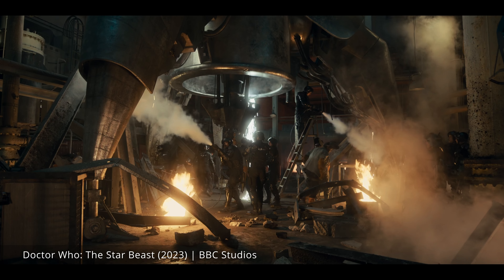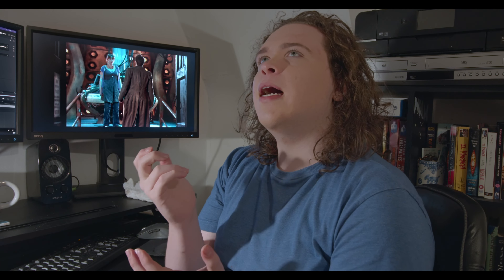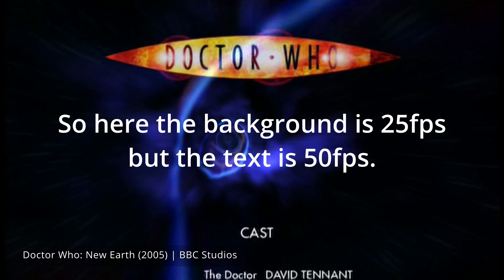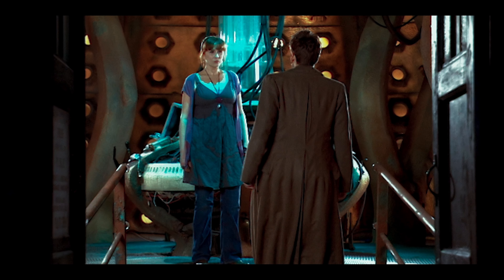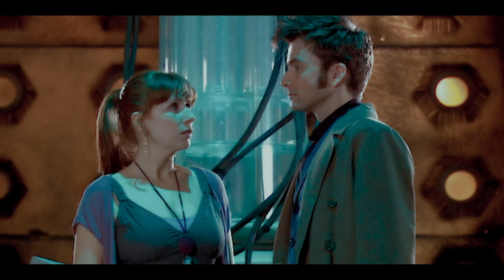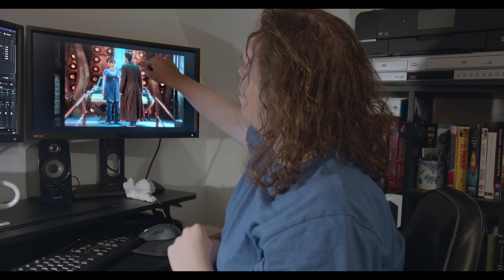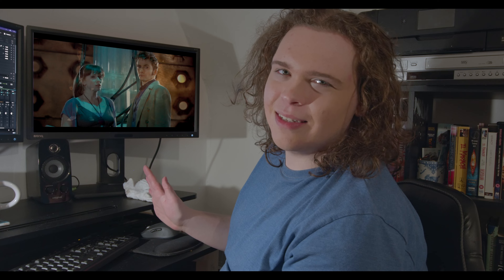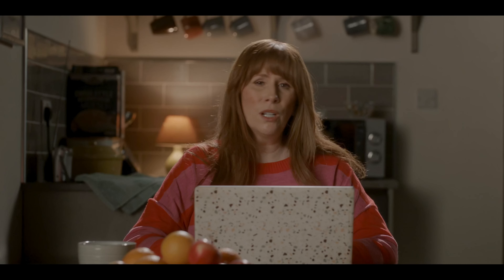Why is Doctor Who so Bad Quality? (Technically speaking)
Not even clickback, talking about the Series 4 flashback clips from The Star Beast that are surprising low res.